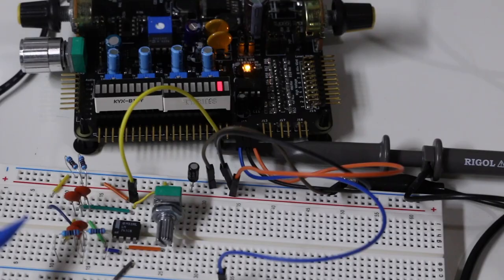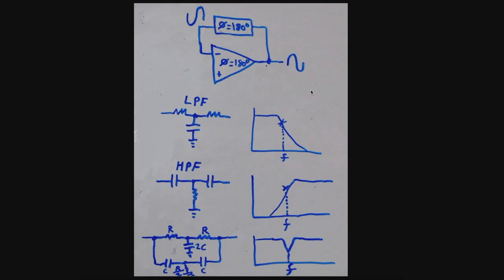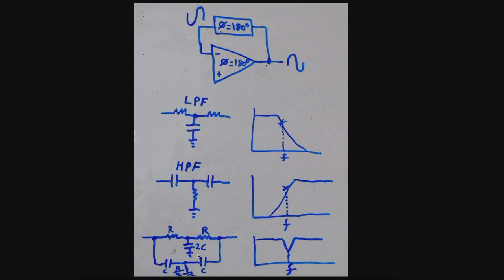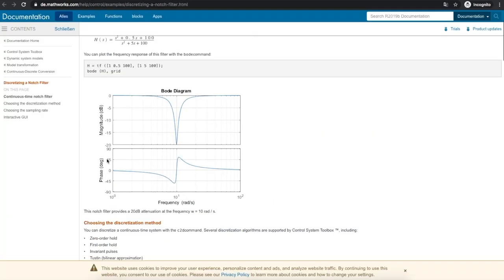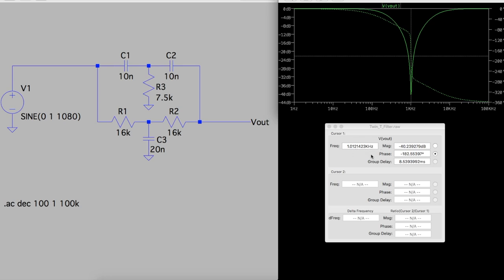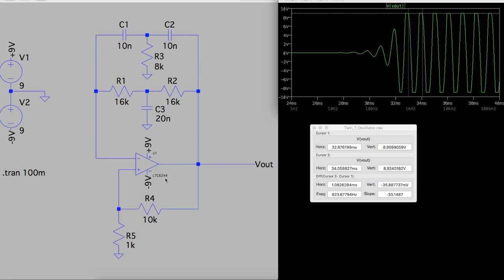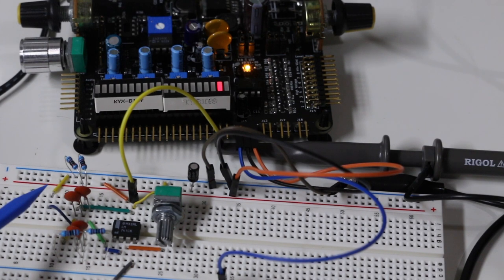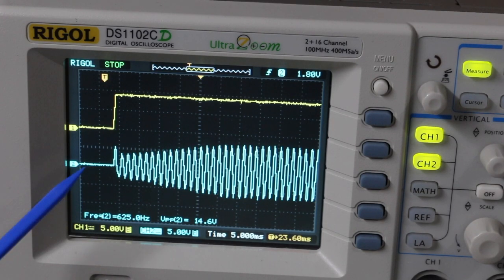SINE WAVE OSCILLATOR: Twin T RC Filter OSC with LTSpice Simulation and Breadboarded Circuit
Linear oscillator circuits designed with RC filters in the feedback loop of an amplifier can generate sine waves that are usable in audio applications like test tone generators, analog synth sounds etc.

One RC oscillator that can produce these sine waves is the Twin T oscillator configuration.  Let's look at the theory of using an amplifier as an oscillator, simulate the Twin T filter network and op amp oscillator in LTSpice, and build the circuit on a breadboard.

Note:  in the video I forgot to point out that I didn’t have 16 K resistors so I used 20 K and that will have a big impact on the frequency and that’s how we got from around 1 kHz down to around 650 kHz.